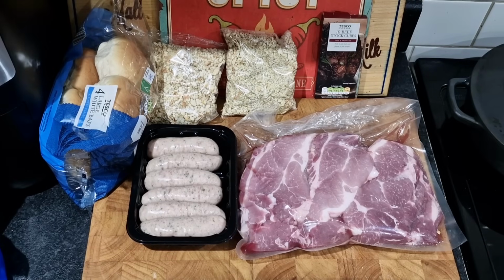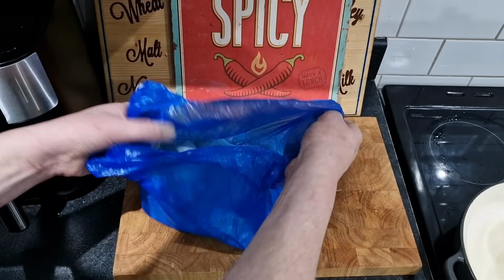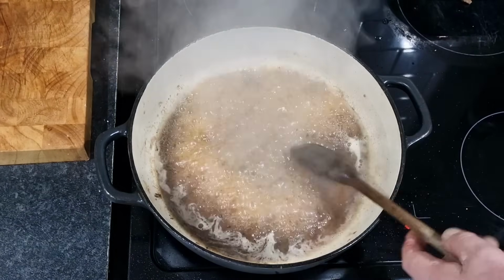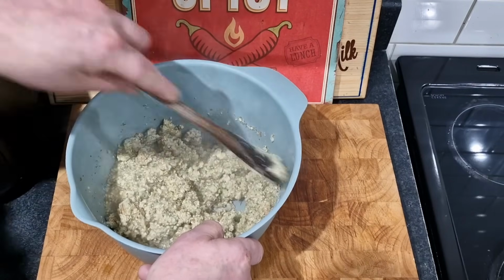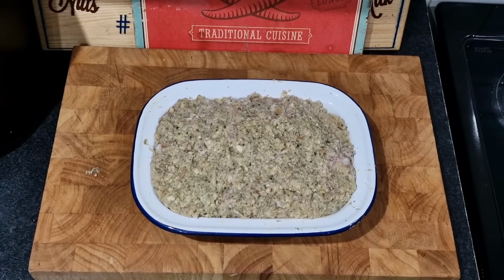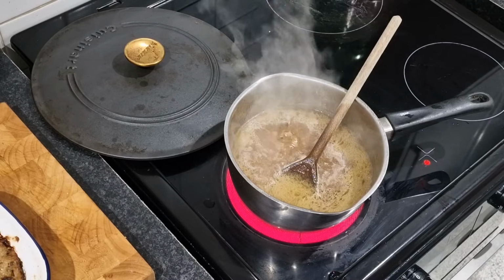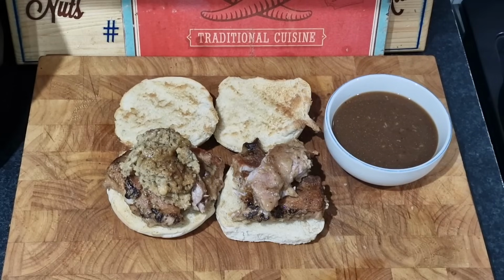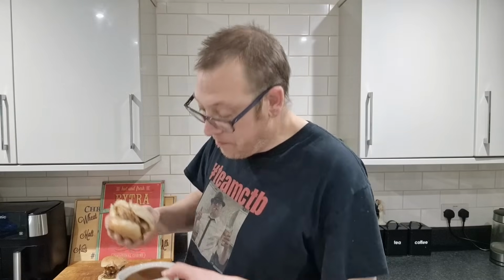Pork & Stuffing Butties | My Christmas Eve Dinner | Food Fit For a King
So I used to have this every Christmas eve and it became my staple festive treat

I Would like to thank everybody that has watched, liked and Shared this video as without you guys this Channel would be nothing. Love Every Single one of you, Chris xxx

You Can Also Support our Very Good Friends of the Channel and they are ⬇️⬇️⬇️⬇️⬇️⬇️⬇️⬇️⬇️⬇️

Camara - Samsung S20 Ultra Edge and Canon 100d DSLR, Samsung S22 Ultra
Editing - Power Director and Inshot
Laptop - Acer Chromebook 715

Anyway until next time I love ya xxx